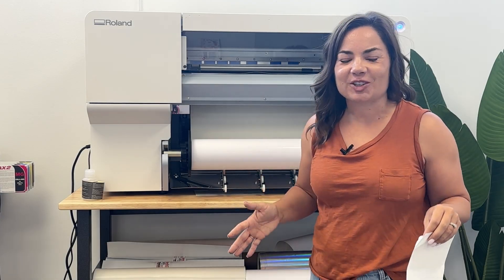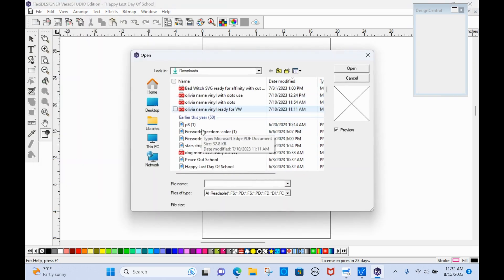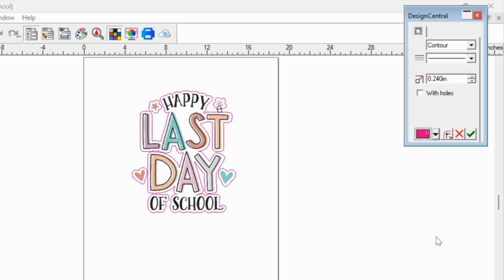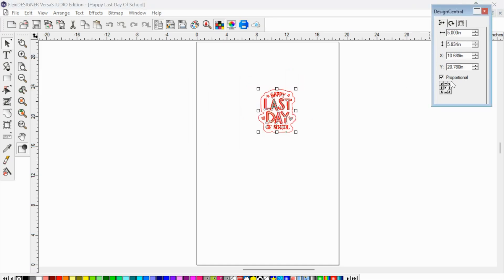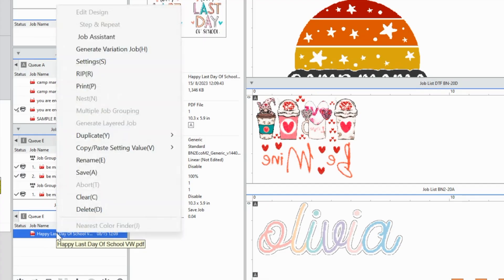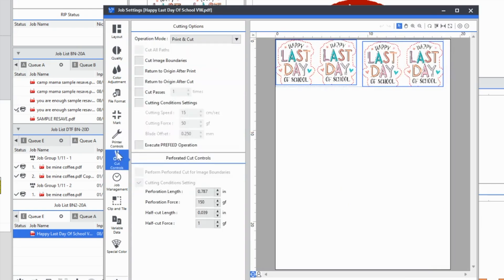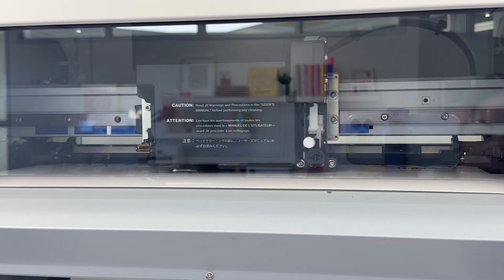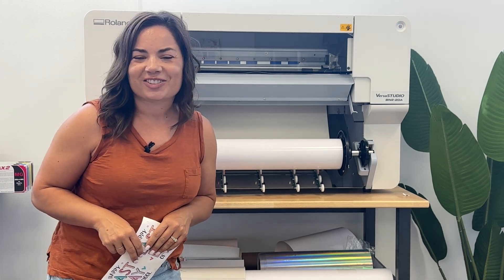Get Advanced Settings for Versaworks Cut Contour Lines Added in Flexi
You Can Make Versaworks Cut Contour Lines in Flexi Designer in Seconds 😍 Want Advanced Options but the Ease of Automatic Cut Lines? Combine Flexi Designer and Roland Versaworks ⭐️ SHOP Best Roland BN2-20A Bundles MORE INFO and IMPORTANT LINKS!👇

🎥 BN2-20A videos and tutorials and everything you needed to know!!

00:00 Introduction to Print and Cut with Flexi Designer and Versaworks
01:09 Recommended BN2 Workflow
01:27 How to Add and Setup New Media in BN2 Utility
01:46 How to Add Versaworks Cut Contour Lines in Flexi Designer
02:26 How to Setup Page Size in Flexi Designer
03:42 How to Adjust Contour Size in Flexi Designer for Roland
05:15 Scaling or Sizing Designs in Flexi Designer
06:01 Exporting Files from Flexi Designer with Versaworks Contour Cut Lines
06:30 Importing Files into Roland Versaworks
07:18 Advanced Settings in Roland Versaworks
09:00 Adding a Perf Cut Image Boundary in Versaworks
10:17 Print and Vinyl Vinyl Stickers with Roland BN2-20A